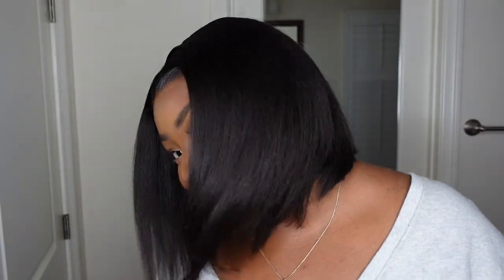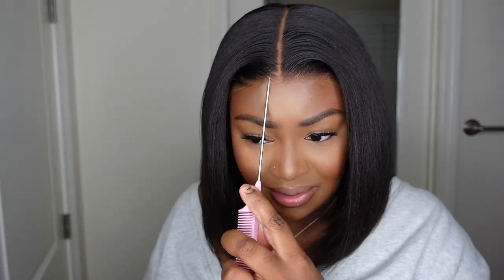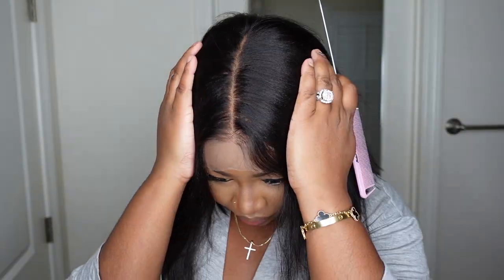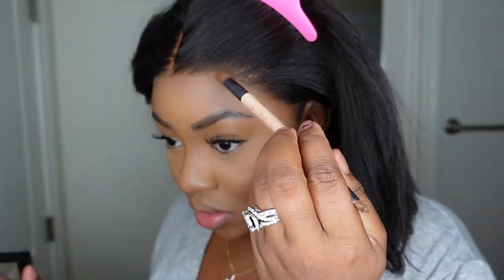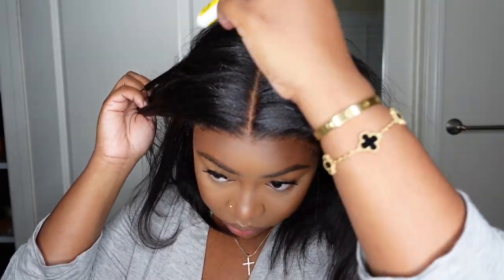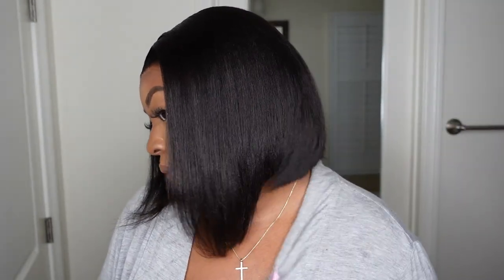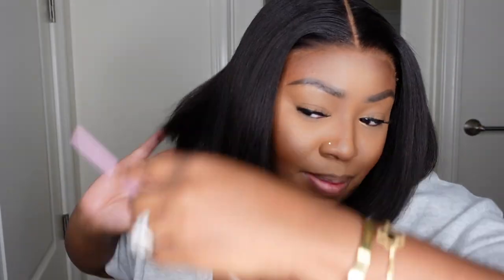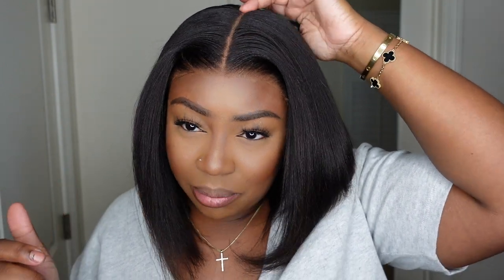MOMs need it! 🔥✨Glueless & Timeless Versatile Angled Layered Yaki Bob Wig | MYFIRSTWIG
【Shop the same unit】:
√ New Air Lace - Skin Melts Invisibly & Mimics the scalp naturally
√ 13x6 AVAILABLE

📣📣📣【Big Black Friday Sale Discount】:
** BLACK FRIDAY SALE CODE: SINCE2015
$50 OFF for lace wigs over $150
$60 OFF for lace wigs over $300
$80 OFF for lace wigs over $400
** $20 OFF for V part wigs   CODE: VPART

【Same unit info in the video】:
Natural Hair Angled Cut Bob Middle Part Glueless Wig Invisible Lace Front Wig - Yaki025
Knots - Deep Bleached
Hairline - Deep & Ultimate Pre-plucked Hairline

PRODUCTS MENTIONED:
Glueless Adhesive
Powder Lace Tint
Heat Protectant
Flat Iron

-SMOOCHES 💜💜💜